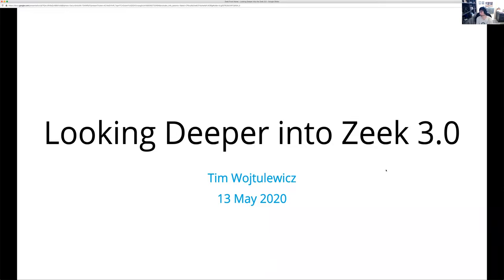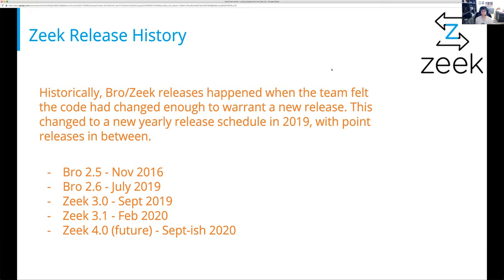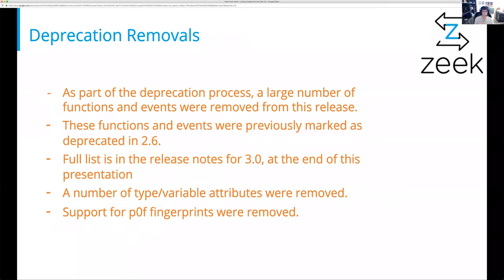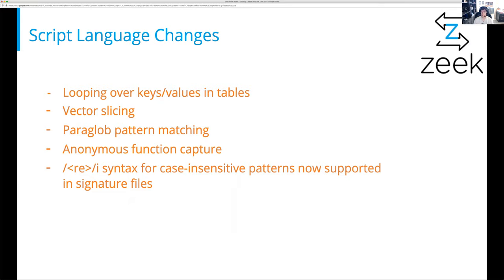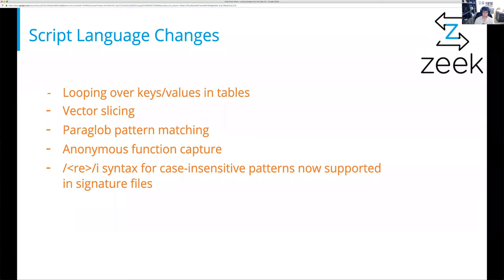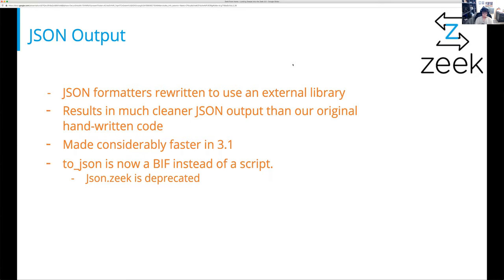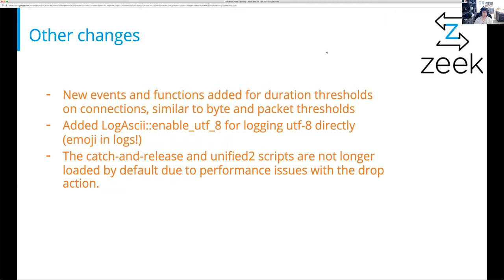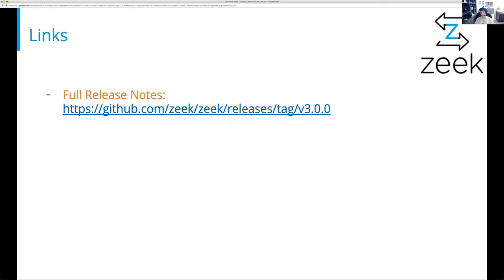Zeek From Home – Looking Deeper into the Zeek 3.0 - Tim Wojtulewicz - 13 May 2020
Zeek 3.0 (LTS), also referred to as the “renaming” release was published last September. Since that time there have been several point releases (3.1, 3.0.2, 3.1.0, 3.0.3, 3.1.1, 3.0.4, 3.1.2)   and we wanted to go over those major changes and updates during this webinar.

To find out more about upcoming Zeek Webinars and events go